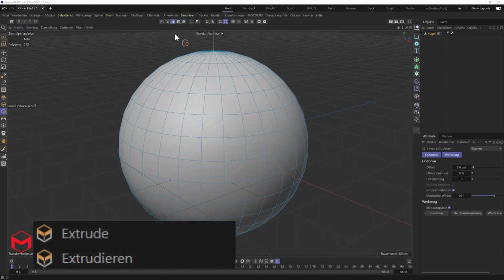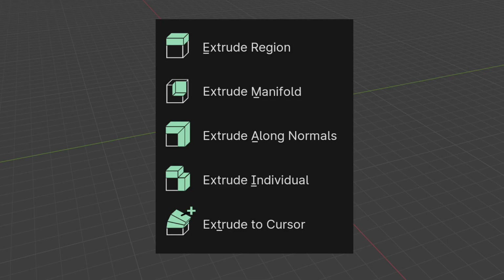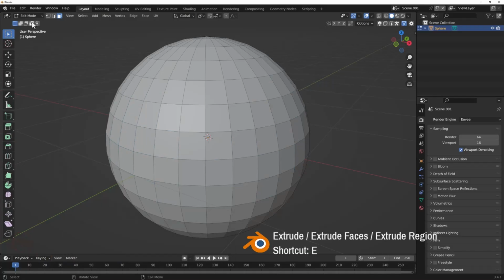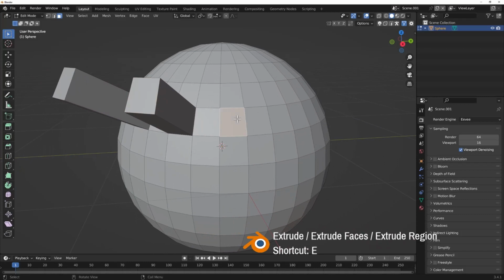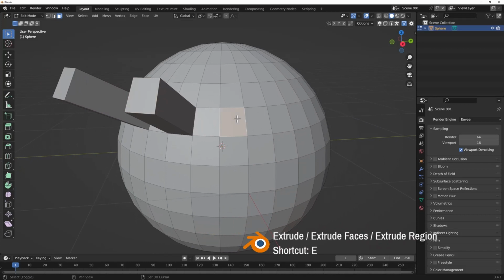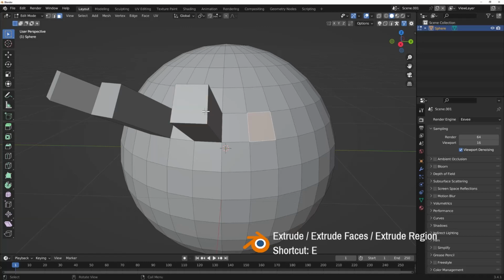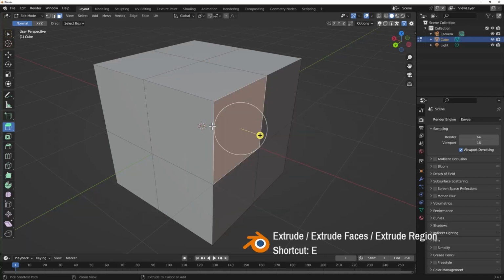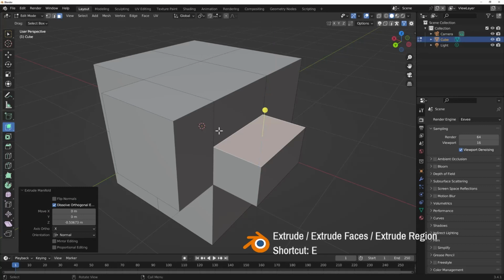Extrudetools in Blender 4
In this Blender tutorial, we dive into the specifics of each extrusion tool, a perfect guide for those who have always wondered about the distinct functions of each extrusion method but haven't had the chance to explore them in detail. I'll walk you through the five unique extrusion techniques available in Blender, demonstrating how each one operates and its applications in various modeling scenarios. This video is an ideal resource for anyone looking to gain a clearer understanding of these tools and how to use them effectively in 3D modeling.

I'm excited to offer a discount on my favorite Blender addons.
In other 3D software products, managing a materials overview is common, but in Blender, it's handled quite differently. However, with the QOL Material Panels addon, I always have a neat overview of my materials, making it a standout solution for what's usually an unconventional approach in Blender.
Similarly, managing cameras in Blender can be challenging for beginners. The addon Camera Bookmarks offers a simple overview of all cameras. What's brilliant about it is the ability to save regular viewport perspectives as well. I highly recommend this addon; it significantly speeds up your workflow.
The Full Collection naturally includes both of these addons, along with many other useful tools.

HDRI Maker enables me to easily insert my own HDRIs and organize them effortlessly. With this, I enjoy the same functionalities as the HDRI Link plugin for C4D, but without any recurring costs. I haven't even tested all the other features of this addon yet.

Here's a list of all other addons from 'extreme-addons.'